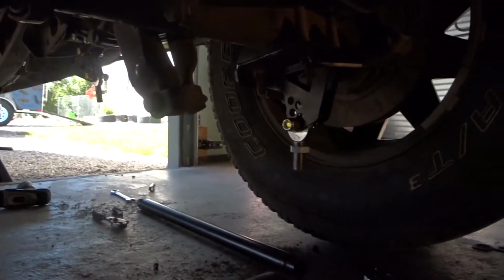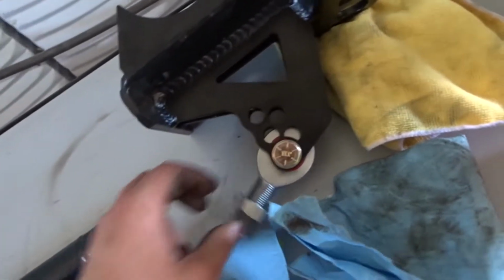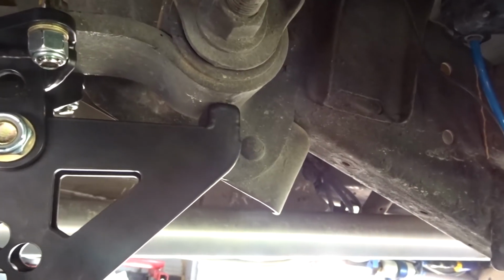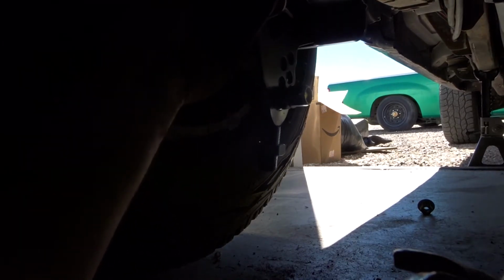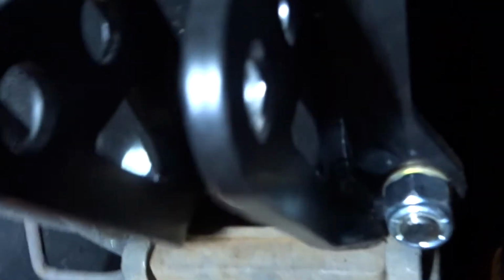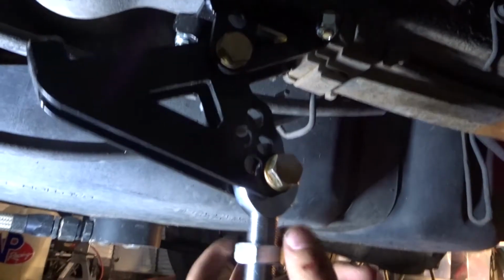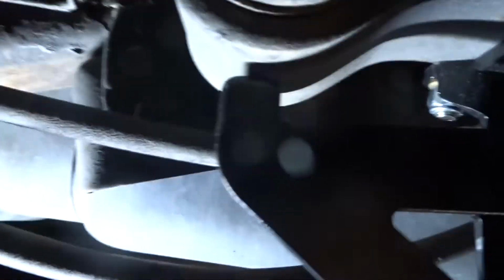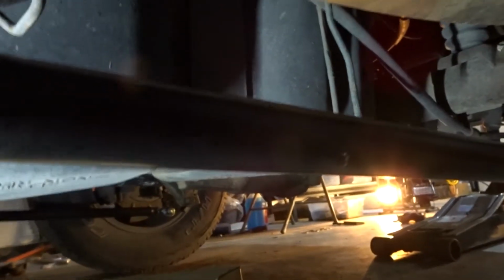Smith Racecraft Assassin Traction Bars Install on the Boosted GMC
Finally I am going to be able put the power down to the ground with these awesome traction bars enjoy